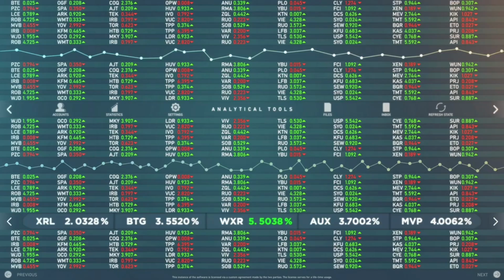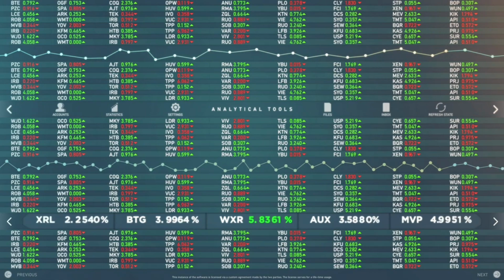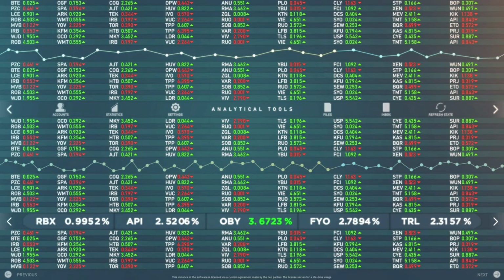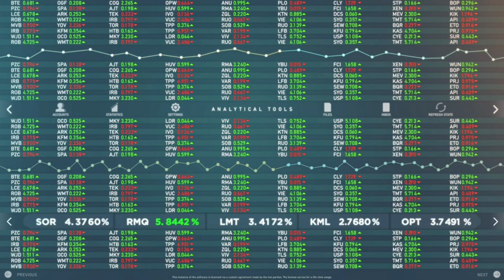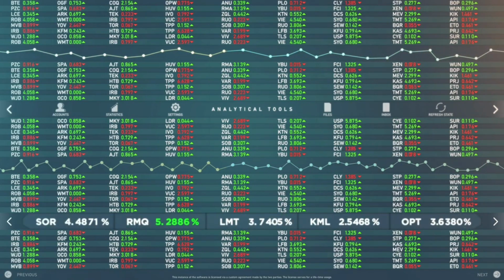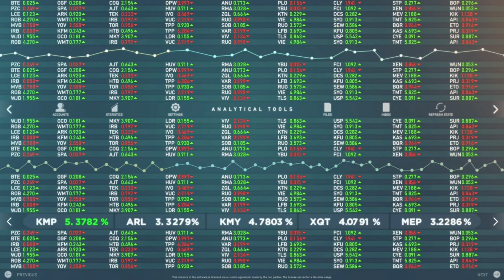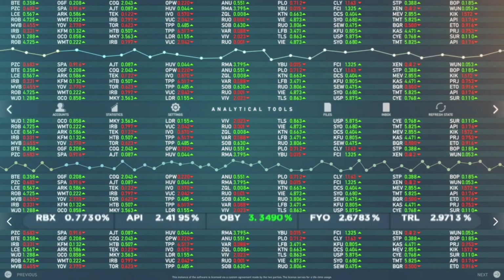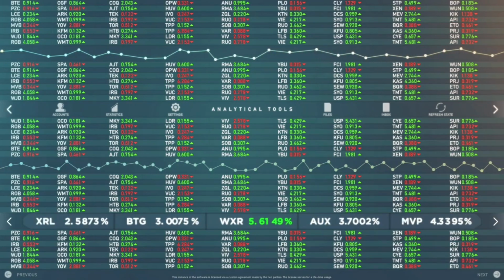Price action and volume strategy. .